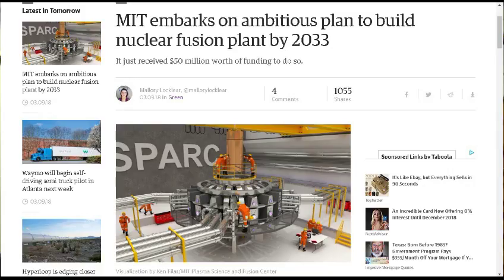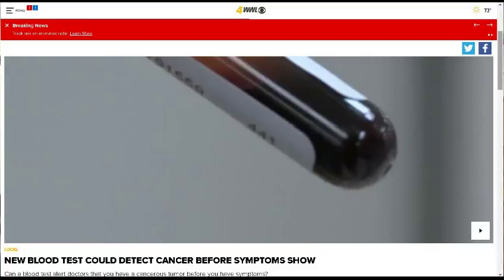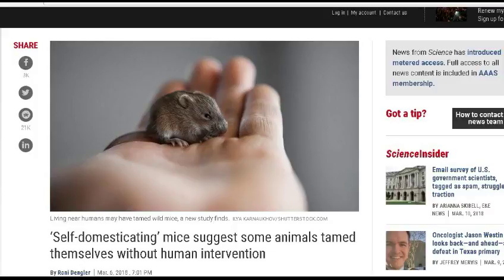TDD report for March 10, 2018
from John B.

from Vince A.